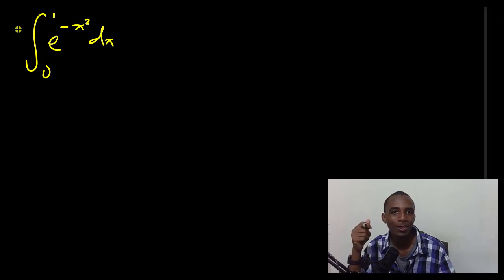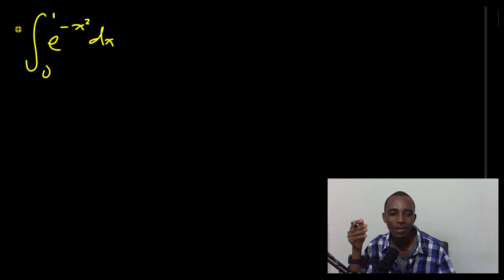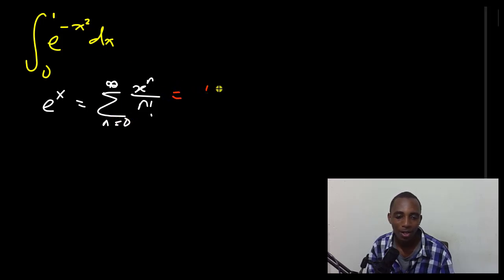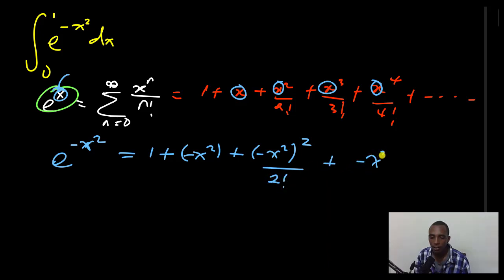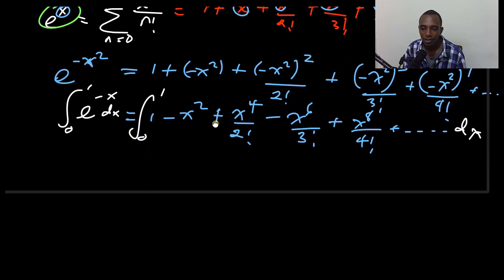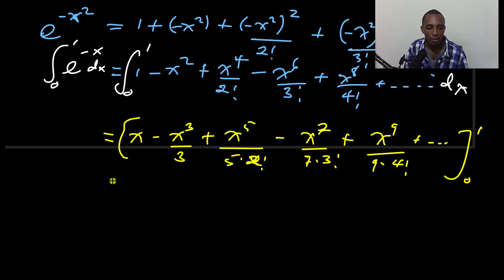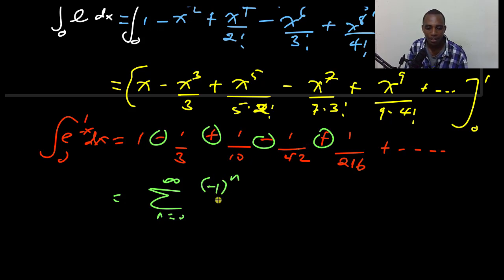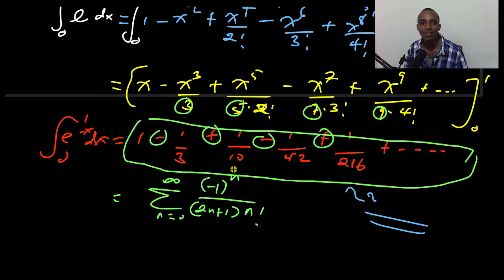integrate e^ -x^2 from 0 to 1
integrate  e^ -x^2 from 0 to 1, Gaussian integral